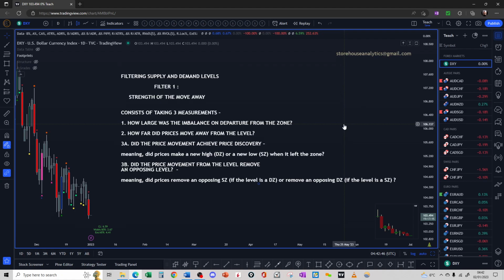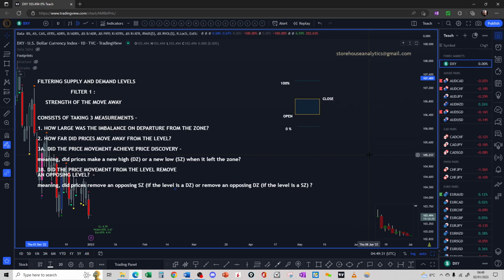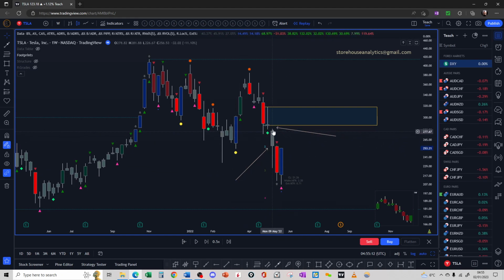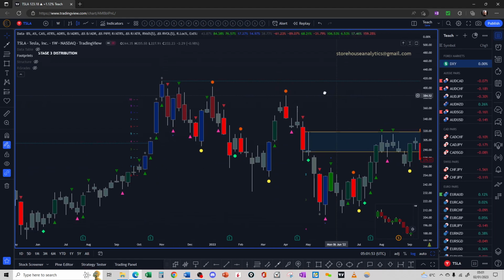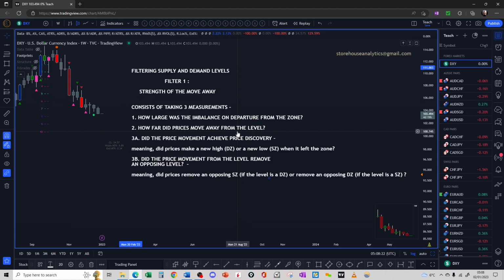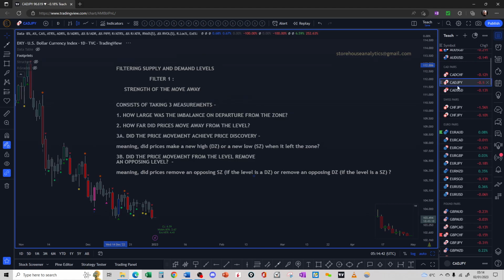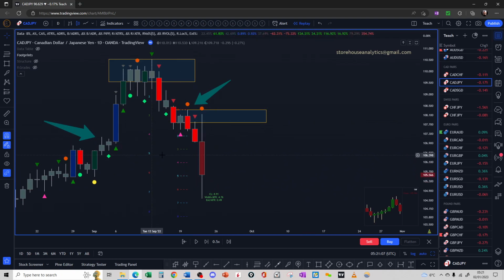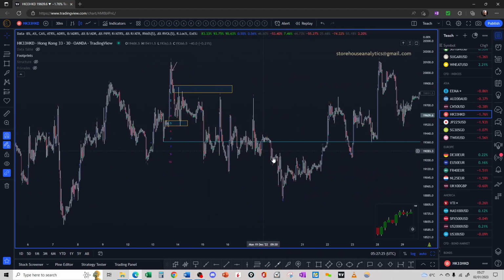Supply and Demand Trading - Back to Basics Part 4